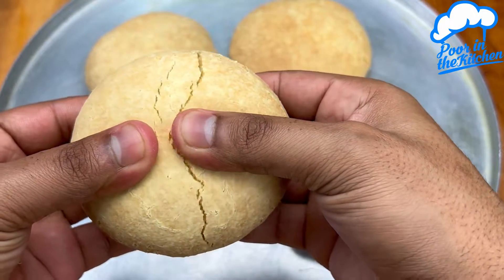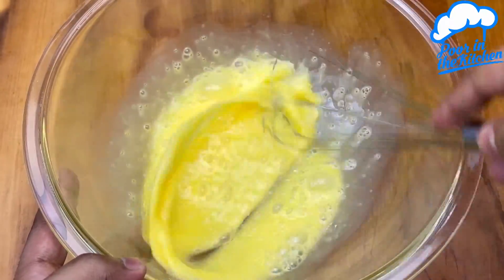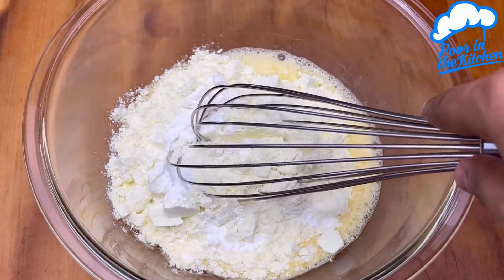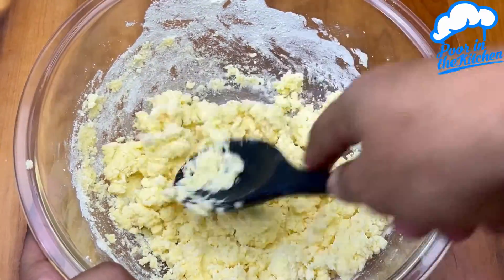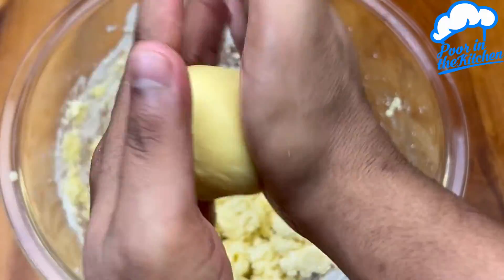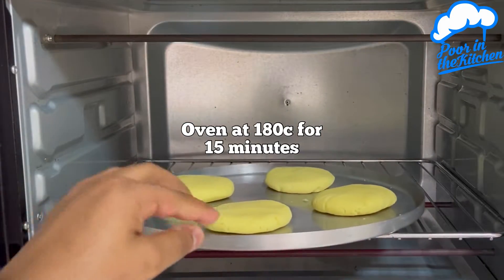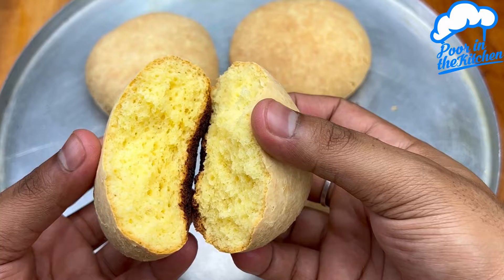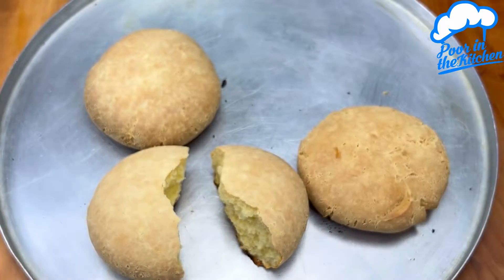Why do you weep bakeries? Milk bread powder with only 3 ingredients.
Ingredients:
- Eggs 2
- Powdered milk 1 cup and 1/2 - salt a bit
- Spread with butter + flour
- Oven at 180c for 15 minutes